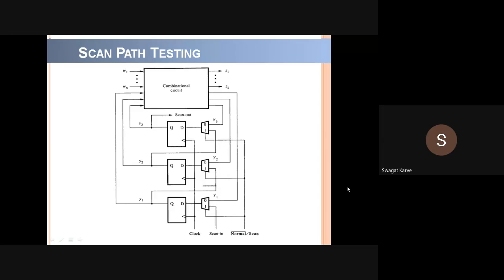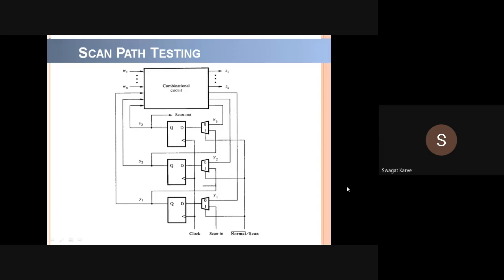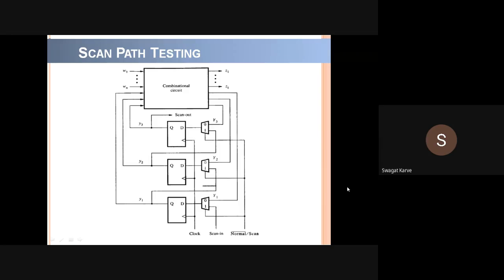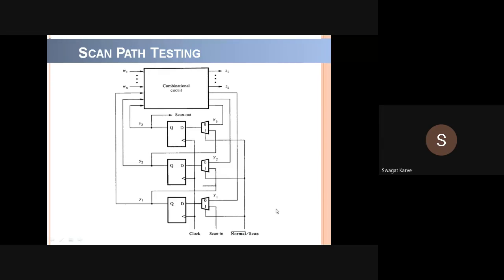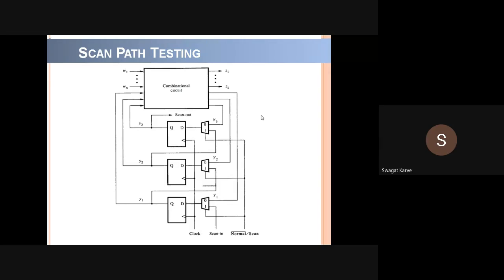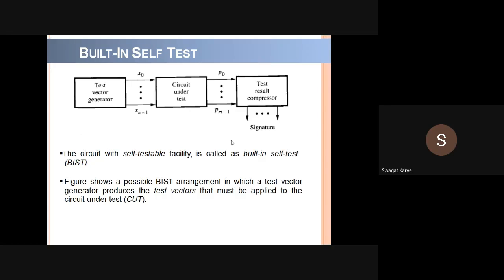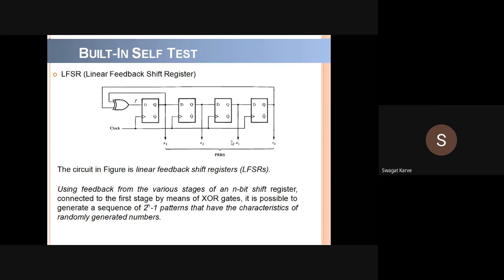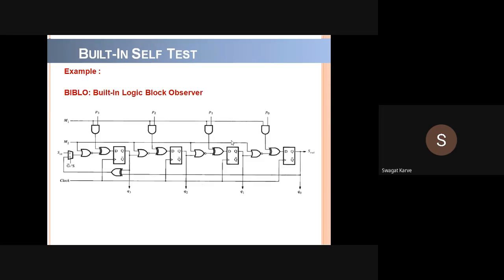Unit No. 5 Lect No. 3 DDH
iff-iojj-cdo (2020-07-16 at 21:09 GMT-7)